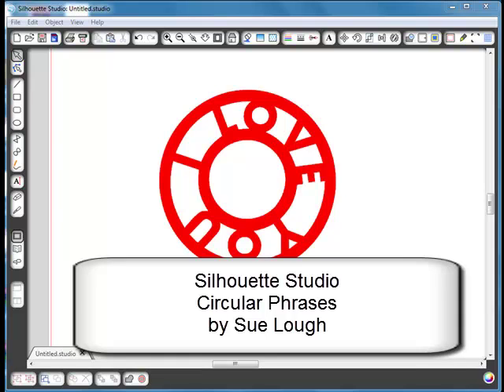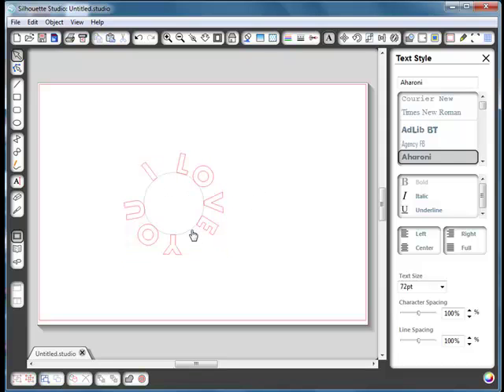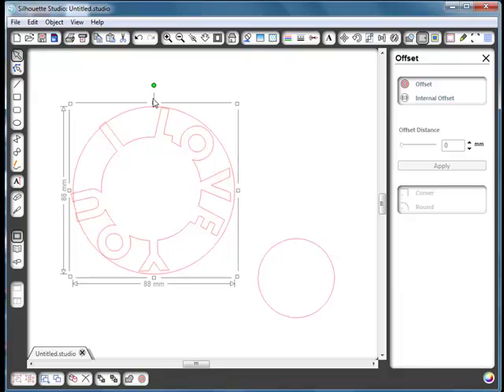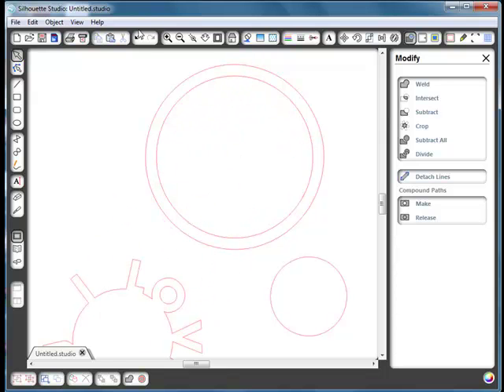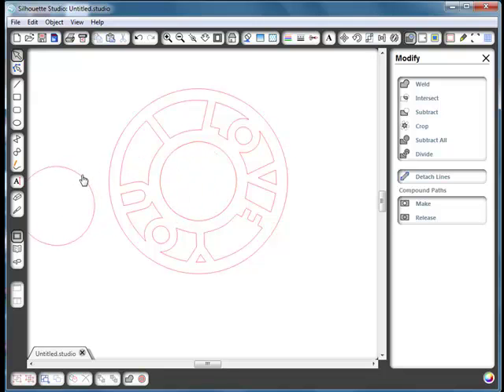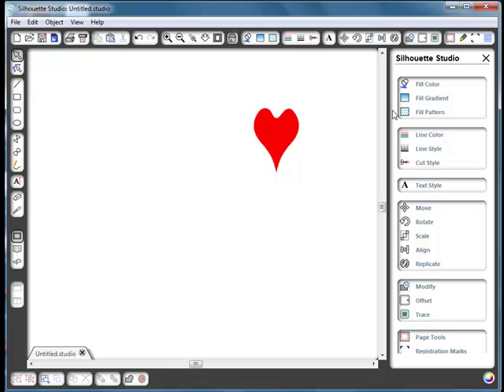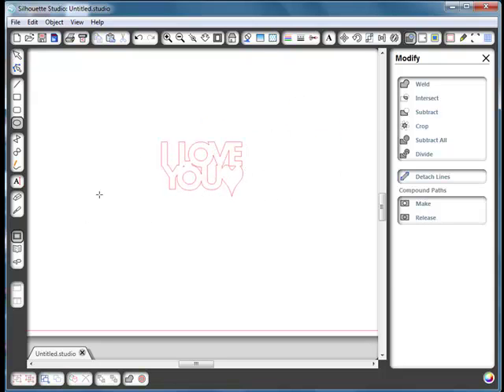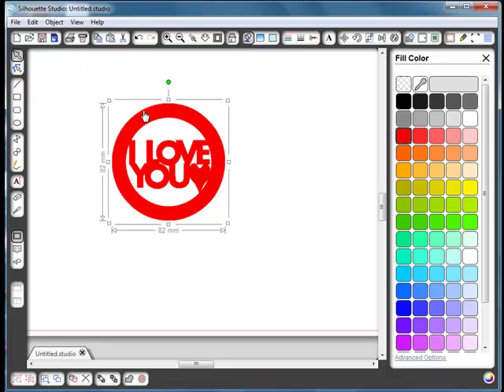Silhouette Studio circular phrases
Silhouette Studio - how to create a phrase welded into a circle